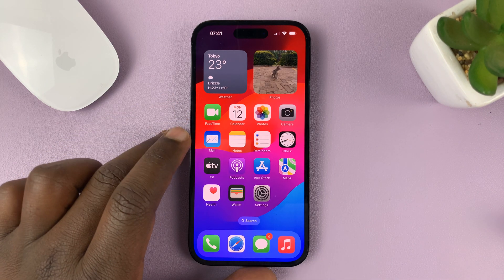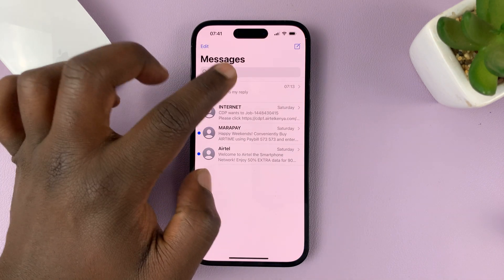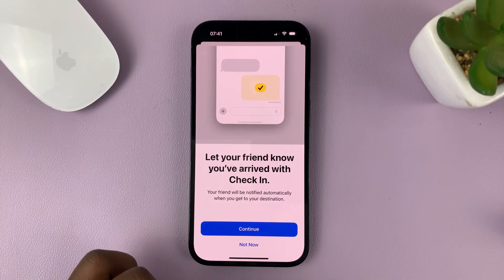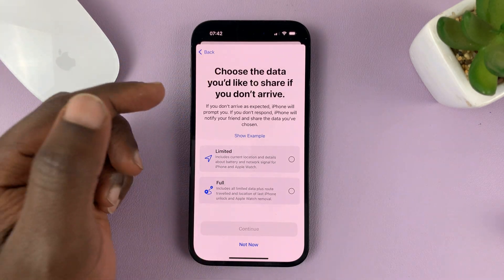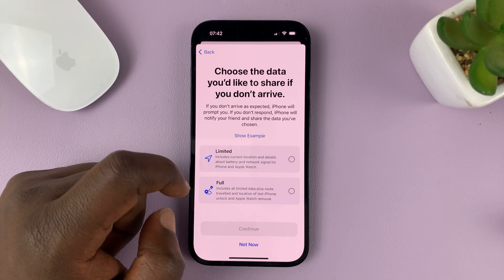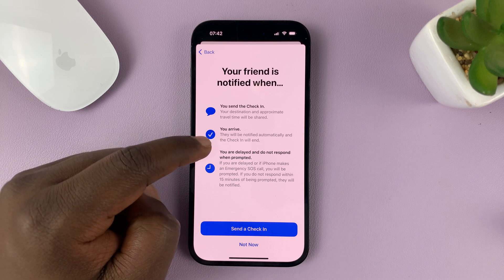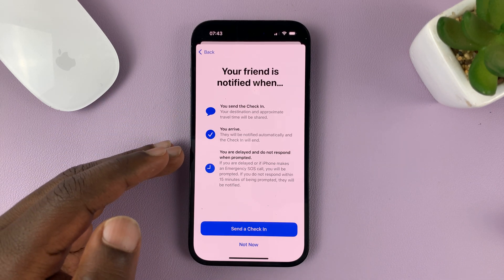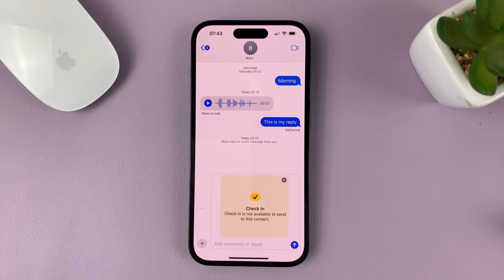iOS 17: How To Use 'Check In' On iPhone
Learn how to use the new 'Check In' feature on your iPhone running iOS 17.

With iOS 17, Apple has introduced the 'Check In' feature, which allows you to easily share your location and status with your contacts. Whether you're traveling, exploring a new city, or simply meeting up with friends, this feature ensures that you can let others know where you are and what you're up to.

- Locate and open the iMessage app. It is represented by a green speech bubble icon.

- Tap on an existing conversation with the contact you want to share your check-in with or start a new conversation by tapping on the compose button.

- Tap on the '+' icon located on the left side of the text field. From the list of options, tap on 'More' and select the 'Check-In' option.

- Follow the on-screen instruction that is required to set it up successfully. You might be required to give access or permissions for it to access the maps.

- Once done, tap on 'Send Check-In'. Your contacts will be able to view your check-in and see your current location on the map.

That's it! You've successfully learned how to use the 'Check In' feature on your iPhone running iOS 17 specifically through iMessage. Keep your friends and family informed about your whereabouts and share your adventures with ease.

Galaxy S23 Ultra DUAL SIM 256GB 8GB Phantom Black:

Samsung Galaxy A14 (Factory Unlocked):

Cell Phone Tripod Adapter